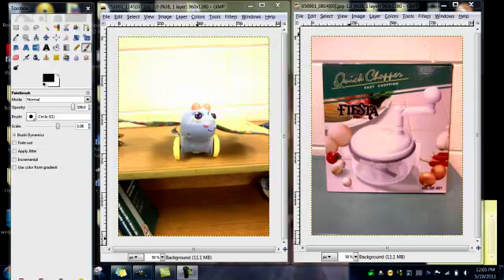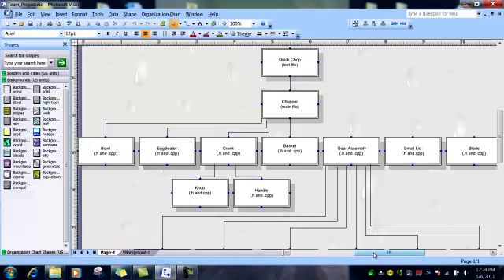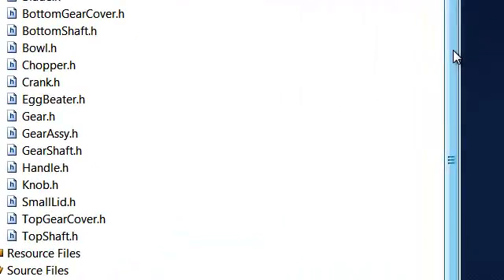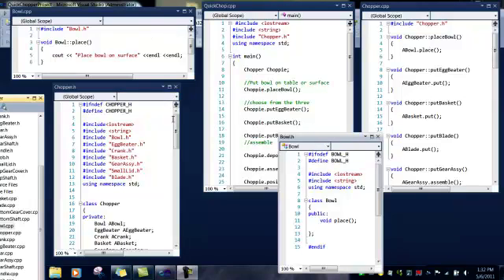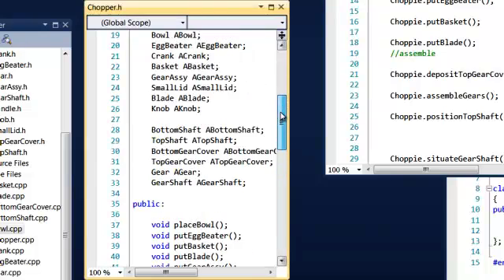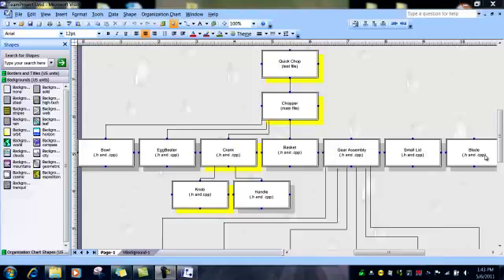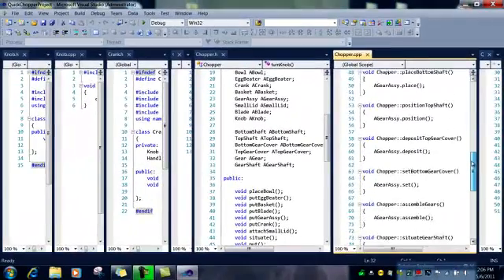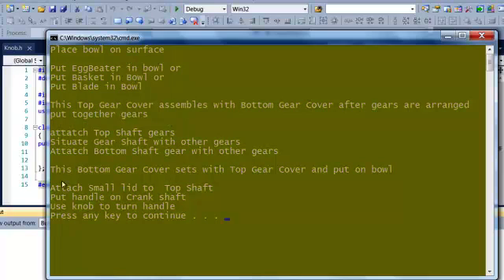Modeling Real World Objects in C++ 2011 Team 3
This video describes how a real world object, a clip radio, was simulated as a computer program using C++. Students discuss a brief overview of the project, explain how analysis was done to produce a class hierarchy, give a brief demonstration of the program's capabilities, and how some of the finer details of the program work.

Programmers/Producers:
Jodie Johnson
Molly Heneman

Instructor:
Rodney Crater
Computer Science and Networking Technology
Northwest Iowa Community College